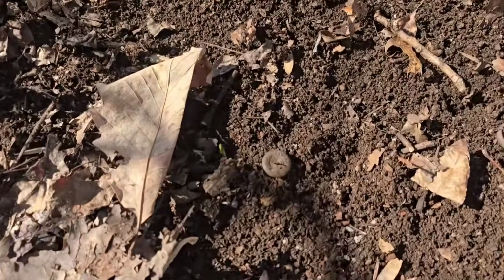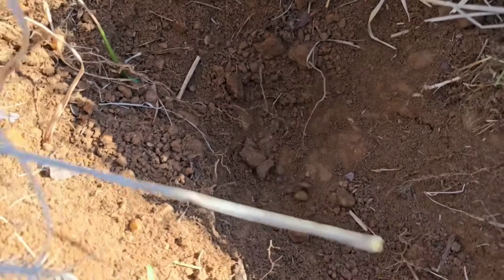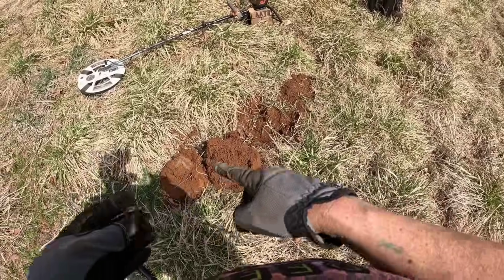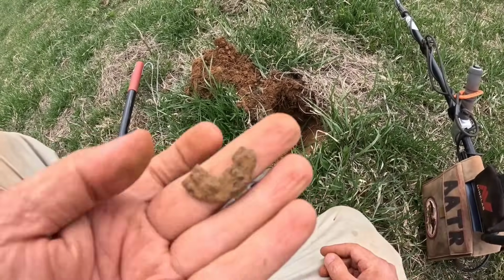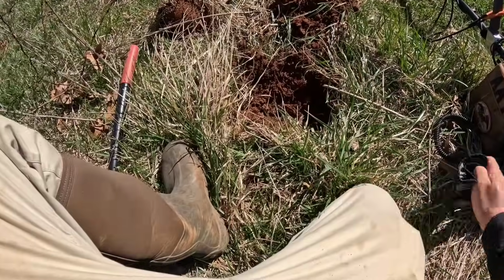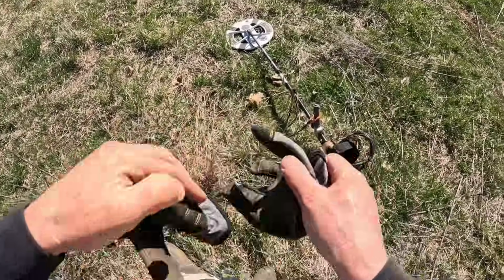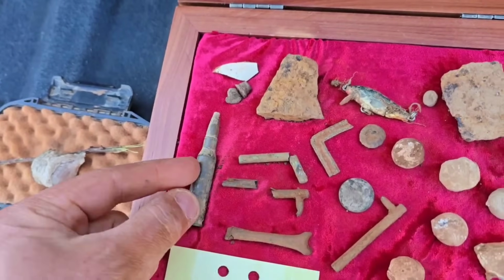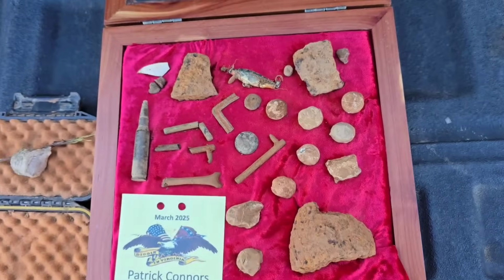Diggin' In Virginia 59 | Metal Detecting for Civil War Relics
In today's video i head to Culpeper Virginia for 3 days of metal detecting in the red dirt. Digging here is such a challenge, but it's also so much fun. This is a paid dig put on by Diggin in Virginia. and this is a natural hunt.  this was my tenth hunt in a row with this organization, and it is so much fun to see all the friendly faces and talk to friends and meet new ones.

This was our second time to the freeman's Ford battle area and we were all hoping to swing over a complete artillery shell. i believe at least eight or nine complete ones were found, but I did not find one myself.  but I did find a few good things and I am happy I got to attend.

Also, don't forget to fill in your holes and take all of your trash with you and always ask permission before digging.

I was swinging Minelab GPX 4500 with the 15inch ultimate spiral from Detech  ( it weighs about 17lbs all together)